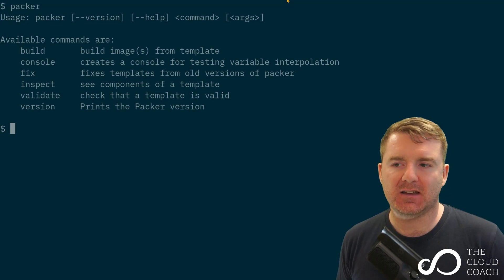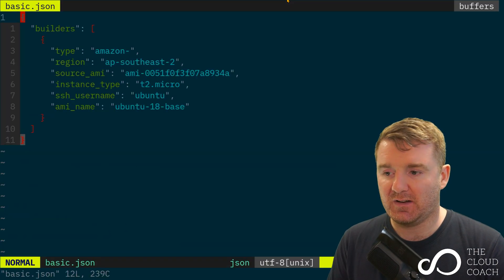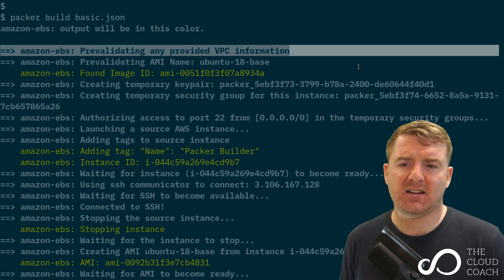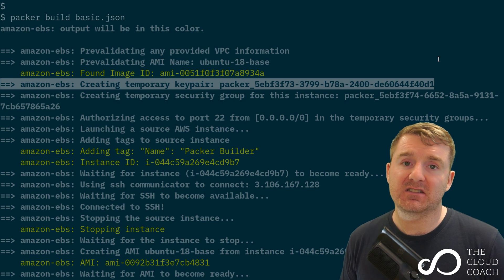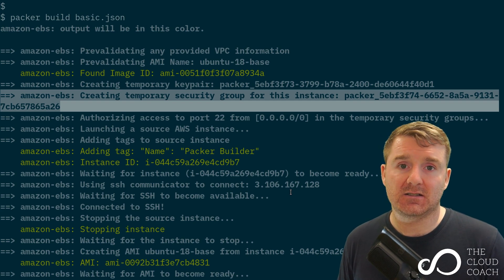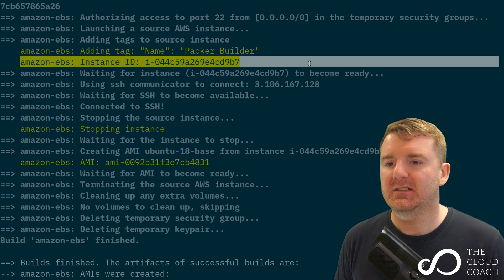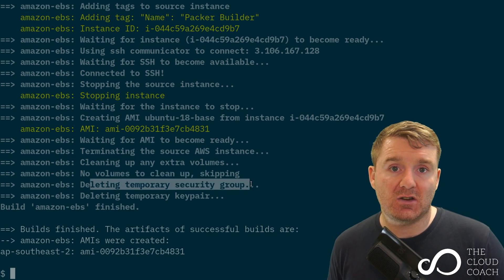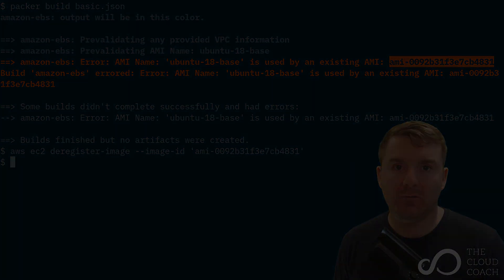Running HashiCorp Packer